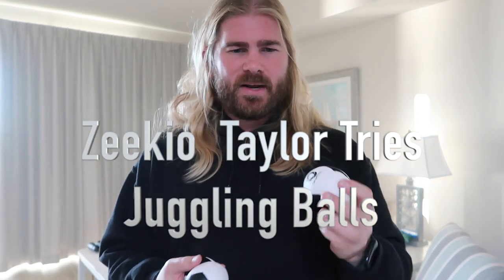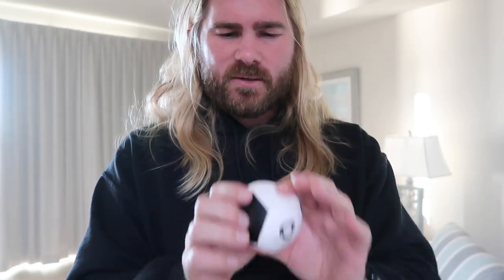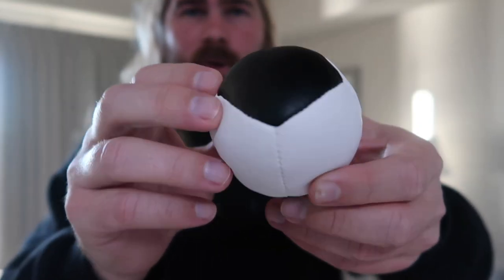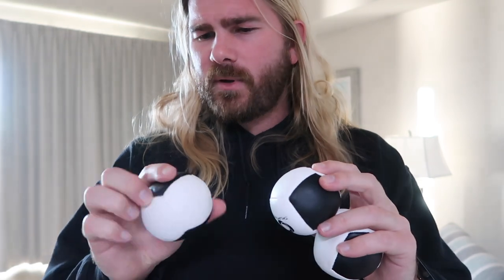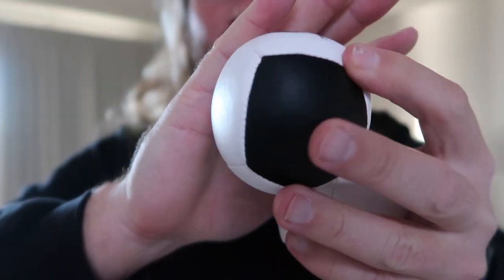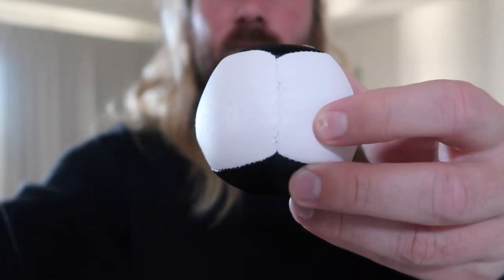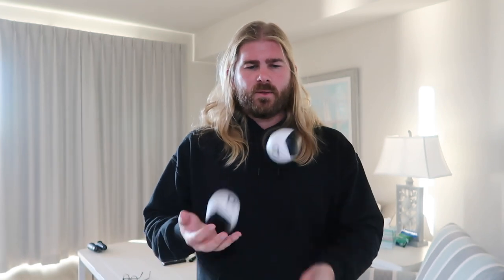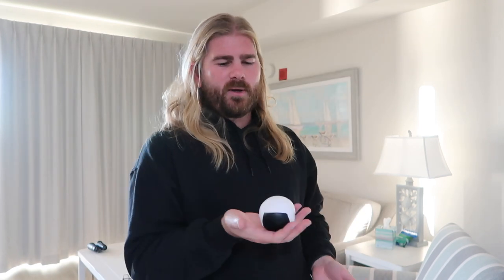Zeekio Taylor Tries Juggling Ball Review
The Zeekio Taylor Tries juggling balls are a high quality juggling ball. They remind me of little soccer balls which makes me like them even more.

They are a good beginner juggling ball and on the roll test they were the second best in not rolling away from you while juggling.